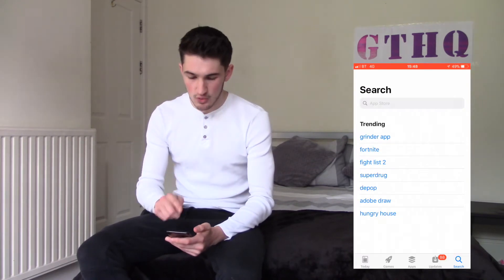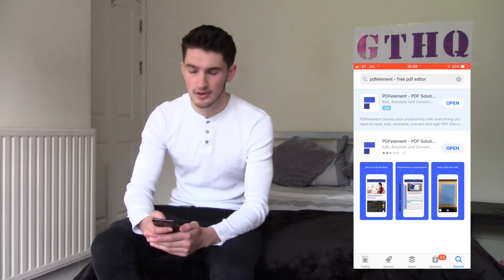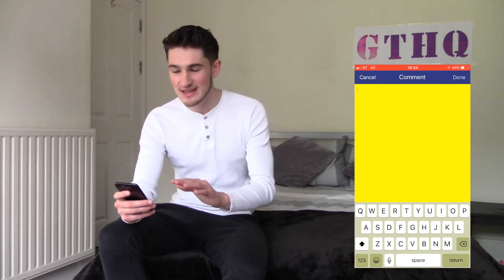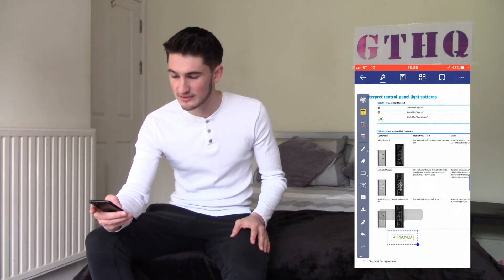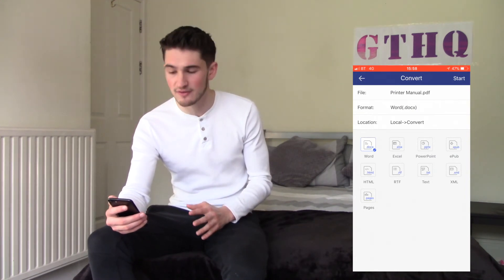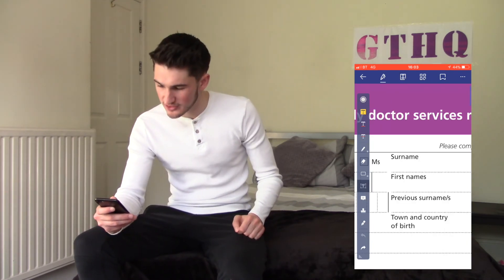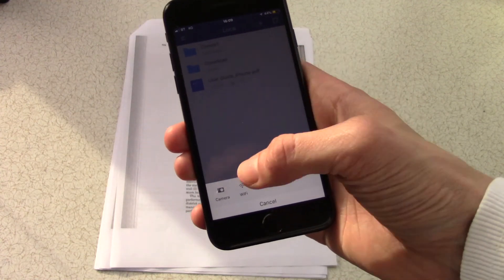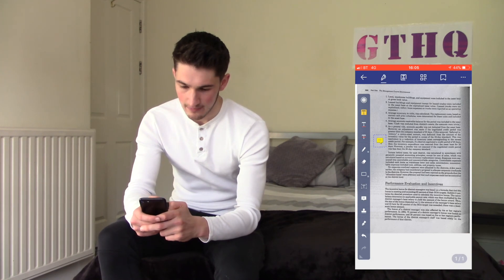PDFelement - Best FREE PDF Editing App for iPhone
PDFelement boosts your productivity with everything you need to read, edit, annotate, convert and sign PDF files on the go.

Register Wondershare ID and log in to use all functionalities for free!

Key Features:
√ PDF Editor
- Font recognition
- Change font, size, color, and more.
Single line or paragraph can be selected to move, cut, copy, paste or delete.

√ Markup & Annotate PDF
- Add text box, text call-out, stamps, freehand drawing and eraser.
- Highlight, underline or strike through context.

√ Fill & Sign Forms
-Directly edit your PDF forms with ease;
-Sign your forms with handwriting signature

√ PDF Converter
- Support output formats: Word, Excel, PPT, EPUB, HTML, Text, RTF (.docx, .xlsx, .pptx, .txt, .epub, .html.)
- Try to keep text, images, and graphics with original presentation layout, fonts, and embedded elements.

√ Create & Combine PDF
- Combine different format files into a new PDF.

√ Cloud Services & WiFi Transfer
- Import files from cloud storage including Dropbox,Google Drive,OneDrive,Box, or via WiFi wireless transfer.

√Camera to PDF
- Quickly snap a photo of anything into a PDF and share with others.

√ Page Management
- Merge, extract, reorder, rotate and delete PDF pages to gain better reading experiences.

√ PDF File Management
- Embedded with special folders to manage PDF effortlessly, and customize your own PDF folder.

√ Signature
- Insert picture of your hand written signature or draw pixel perfect signature on the touch screen.

√ File Sharing
- Support printing and emailing the edited PDF directly.